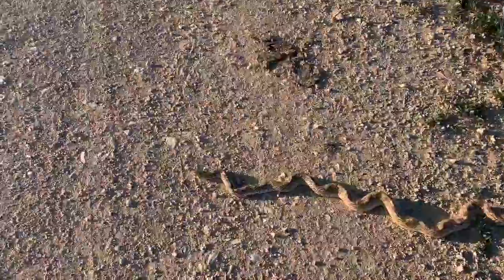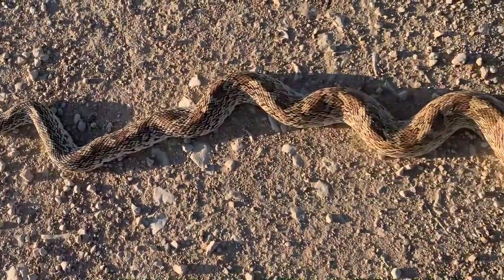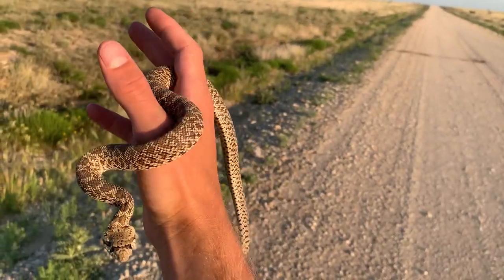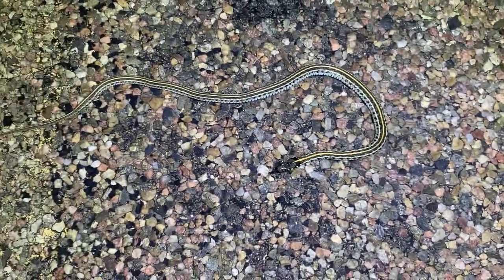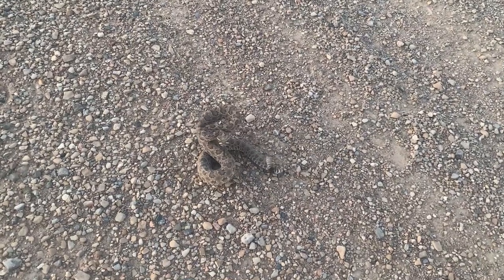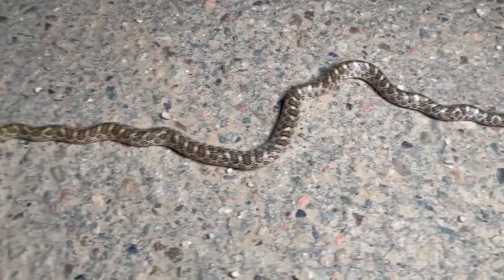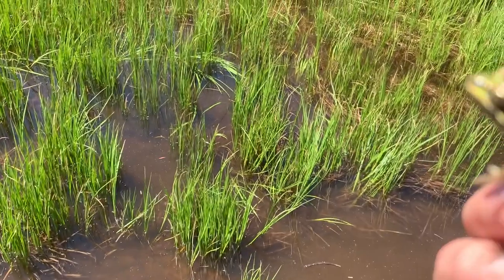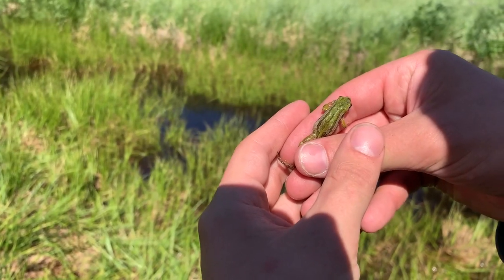Southeastern Colorado Snakes & the NICEST leopard frogs I've seen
In this episode, we spend a weekend road cruising in Otero County, Colorado. This area is one of the most diverse in the state when it comes to reptiles and amphibians and is one of my favorite places to herp anywhere in the US. Then, we take a trip to the northern rocky mountains of Colorado to search for Wood Frogs, which are one of the rarest amphibians in the state of Colorado. We also find Tiger Salamanders, Northern Leopard Frogs, and Boreal Chorus Frogs.